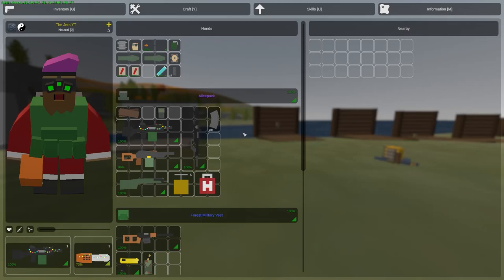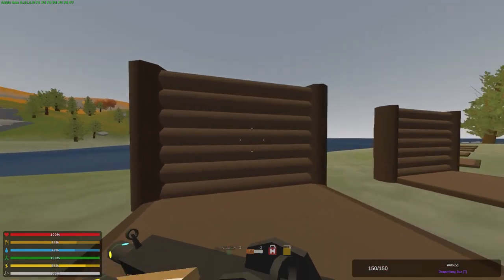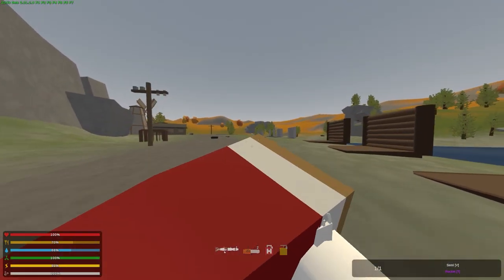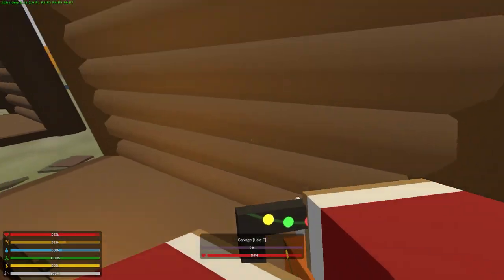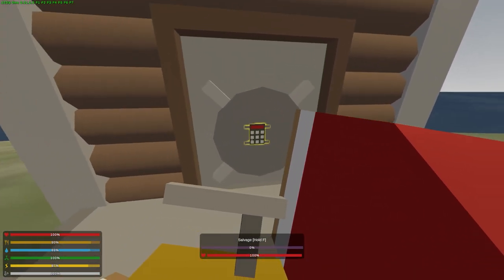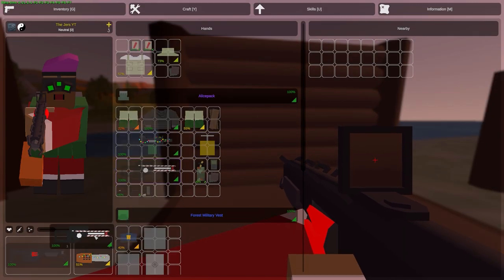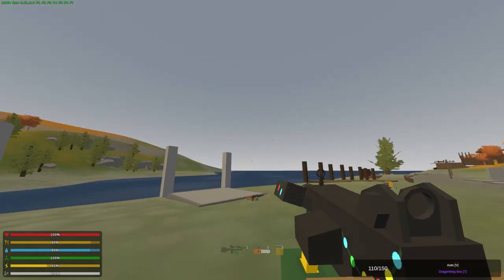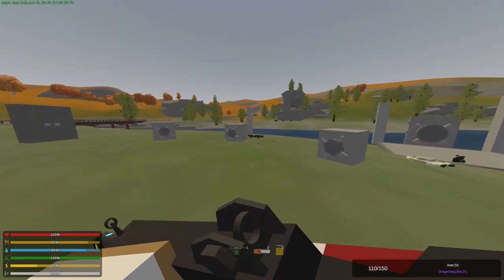Unturned - Raiding Breakdown (Methods & Strategies)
Guide to raiding.  The Normal, The Strange And The Absurd.  I look at everything that can damage bases (except vehicles).  Didn't touch on vehicle raiding.  Will do so in another video.

EDIT:  Metal door is stronger than a wood wall/wood doorway.  I accidently used a birch door in the video.